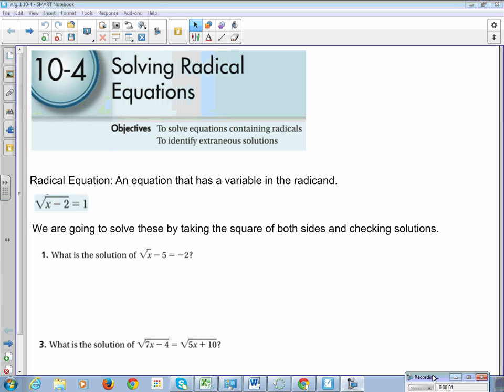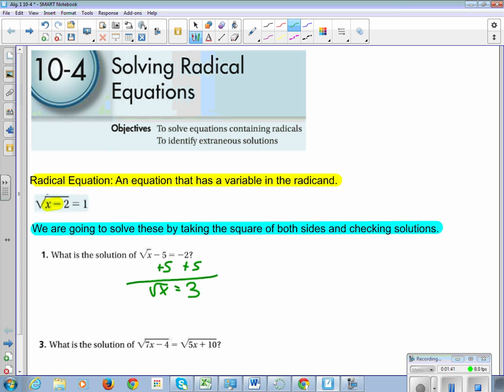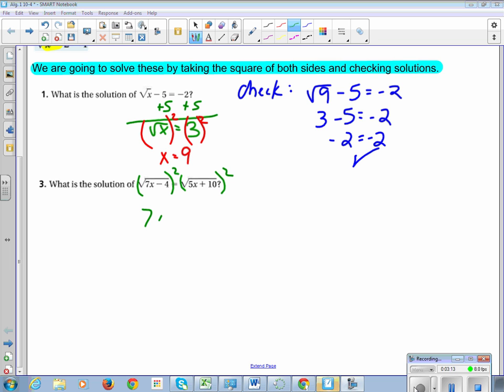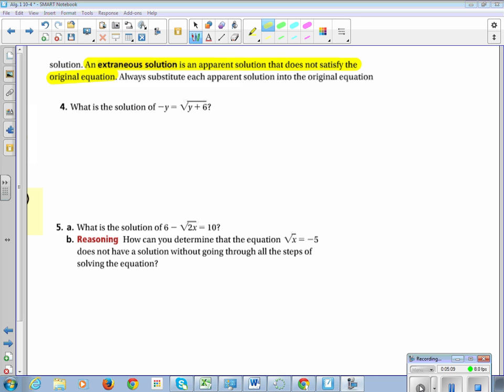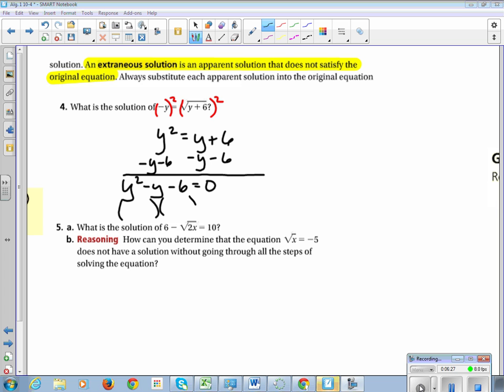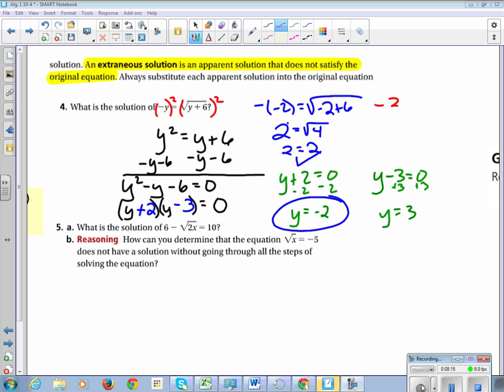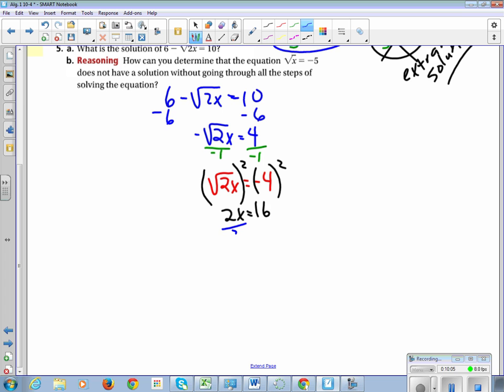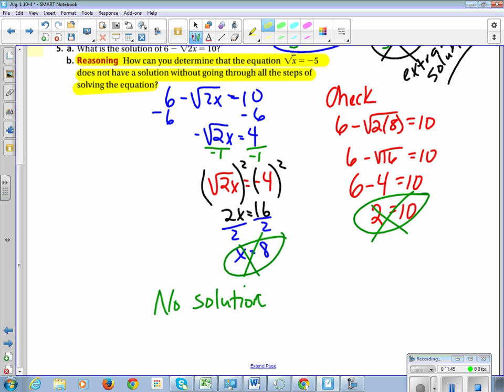Algebra 1 Chapter 10 Section 4 Solving Radical Equations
Pearson Algebra 1 Chapter 10 Section 4 Solving Radical Equations